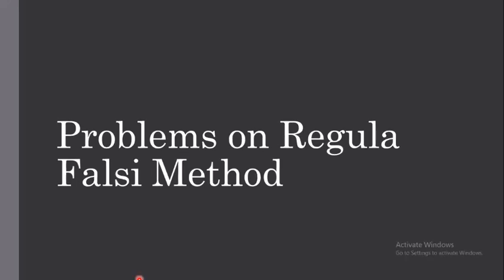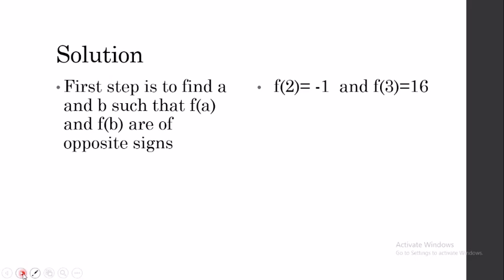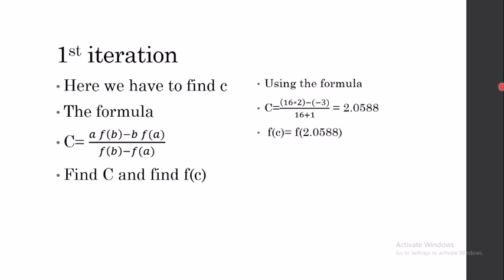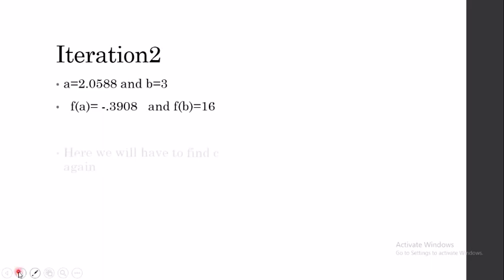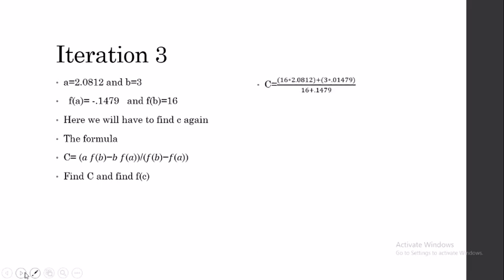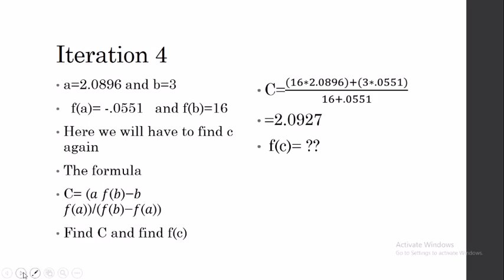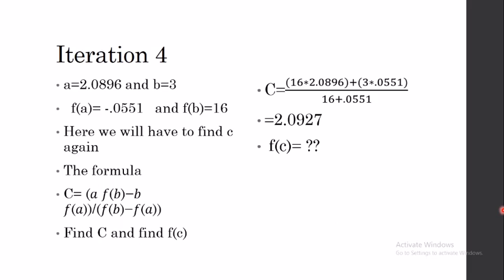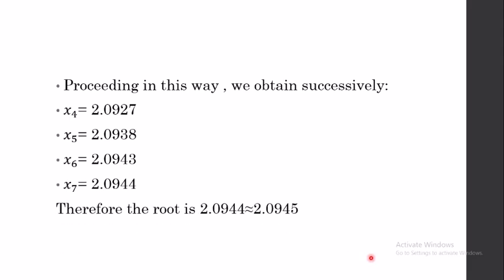Regula Falsi Method Problem 1